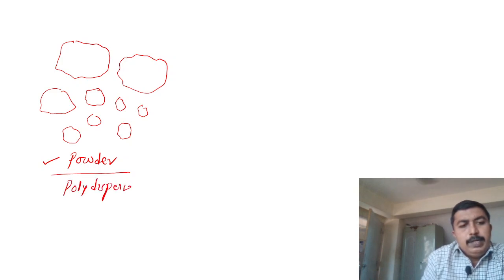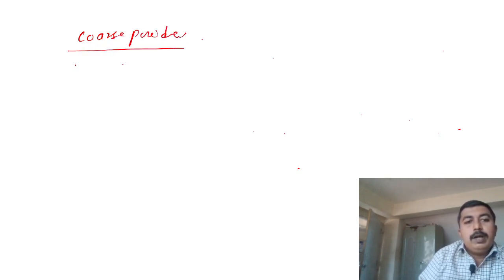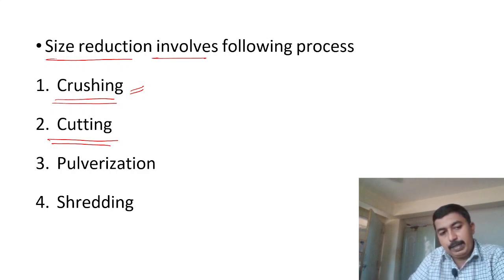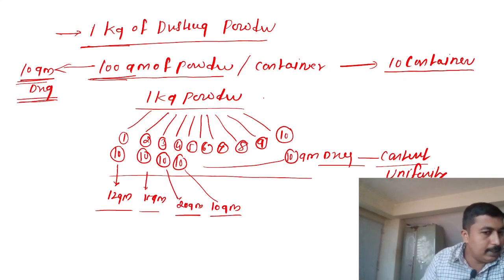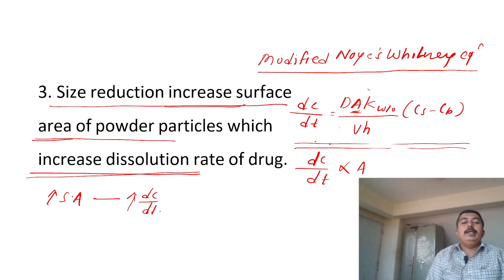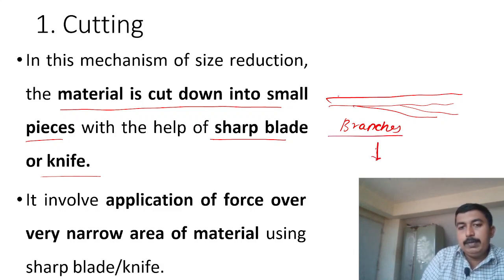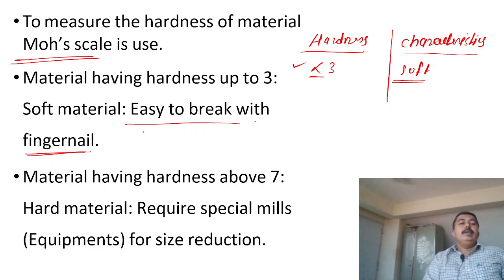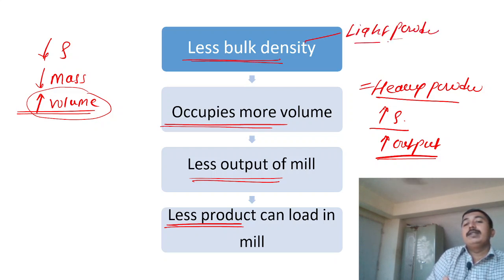Size reduction (Lecture 1)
Subject: Pharmaceutical Engineering
Topic: Size reduction
Content: Introduction, Objective and Factors affecting on size reduction